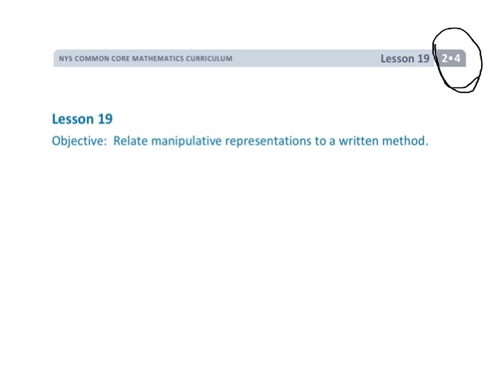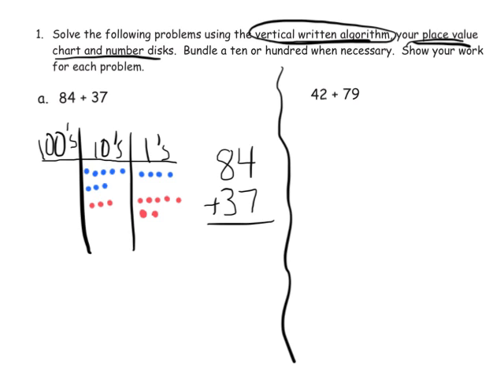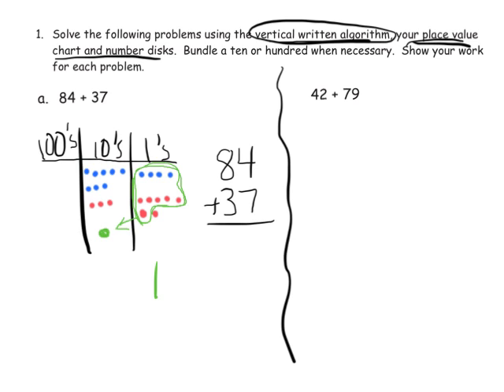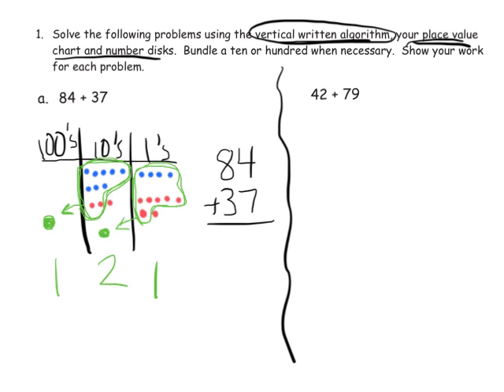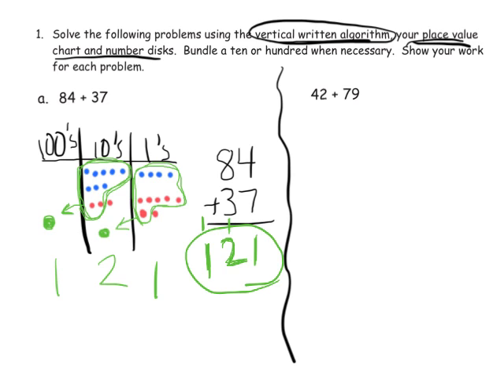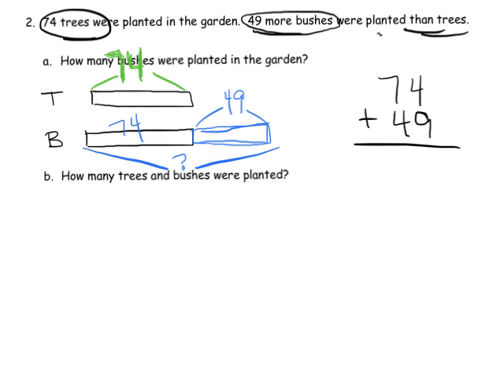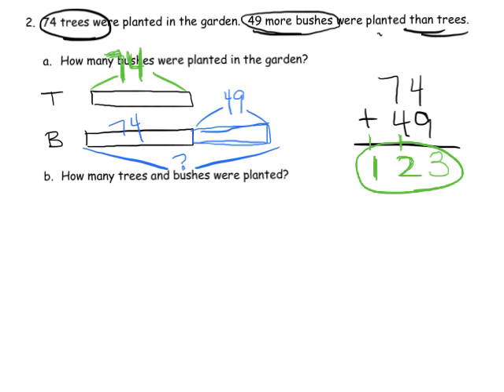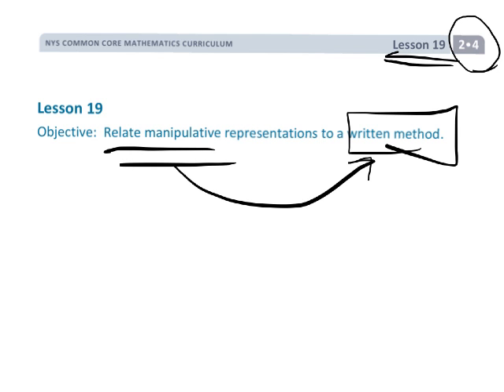EngageNY Grade 2 Module 4 Lesson 19